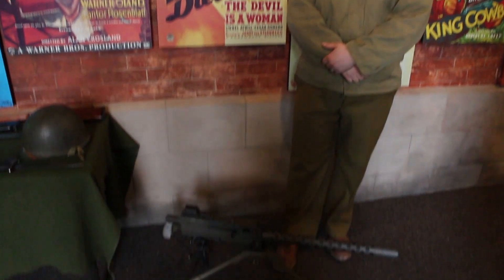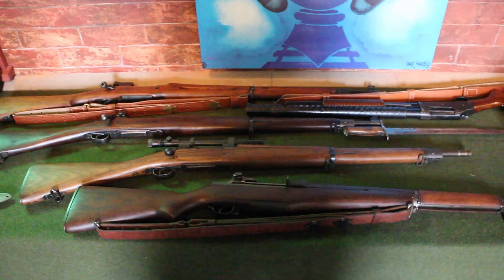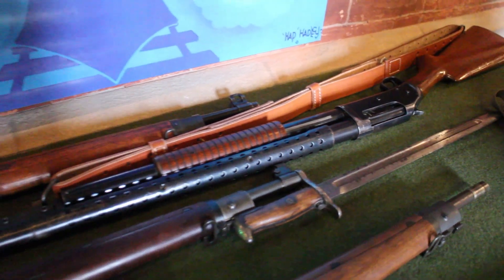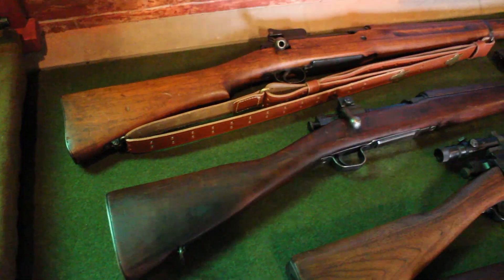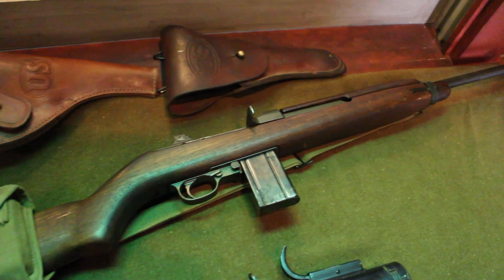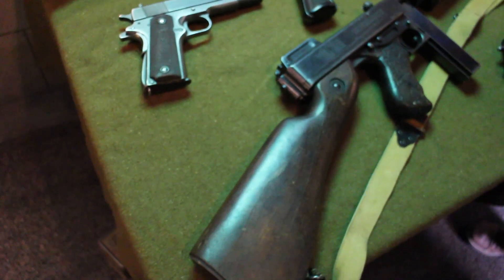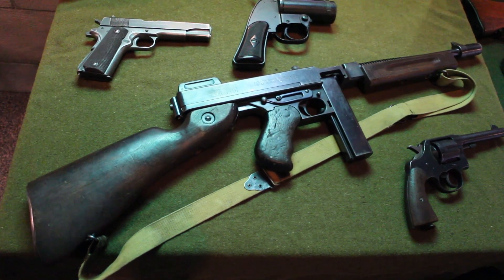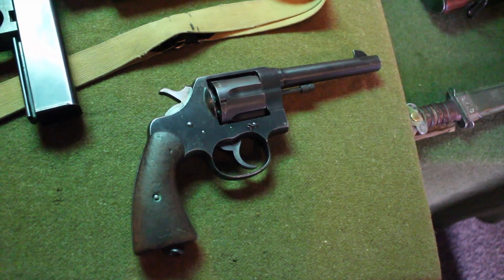Ep 90: WWII & Vietnam War US Weapons & Gear, USMC Marine & Army / Recon Jack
Semper Fi everyone.  I’m your host, United States Marine Corps veteran and living-historian, Charlie Lynch.  On today’s episode I paid a recent visit to a local museum which memorialized the importance of railroads throughout US military history.  Fellow living-historian Kevin Kuhn gave a brief explanation of some of the common US firearms used by servicemen in WWII, and US Army Vietnam War veteran Randy Diehl had an excellent display of weapons and gear carried by US servicemen during the war.

I’m always open to suggestions, and I will likely cover a few Marine family members of some of you subscribers in the near future. I really enjoy interacting with you folks and seeing the growth of this channel; so please do not hesitate to send an email to if you’d like for me to honor you or your Marine unit, or a Marine friend or family member.